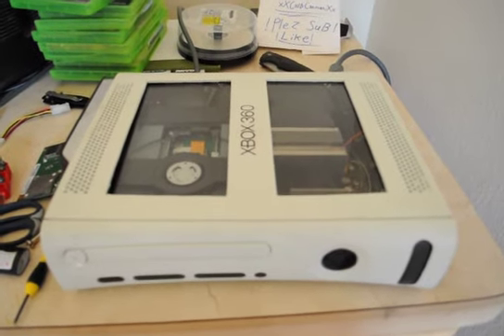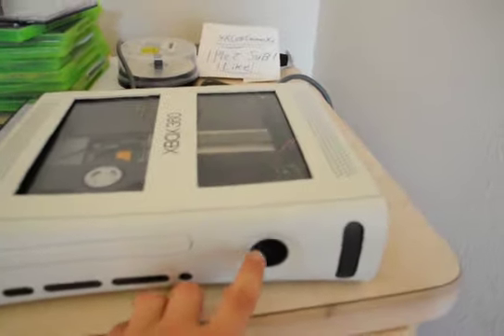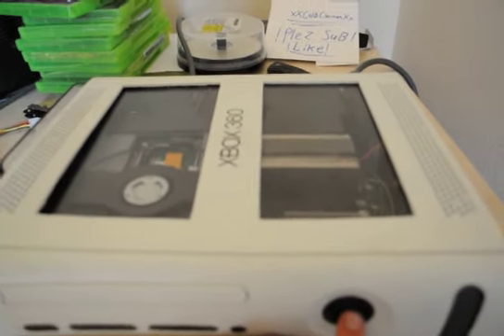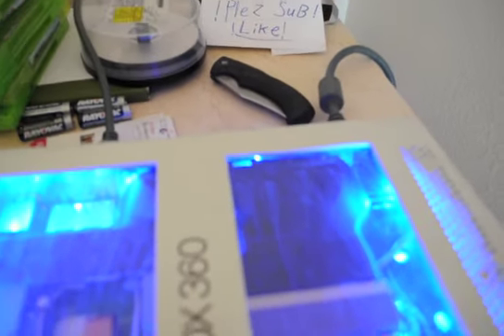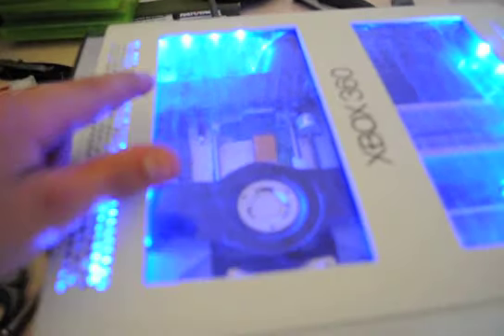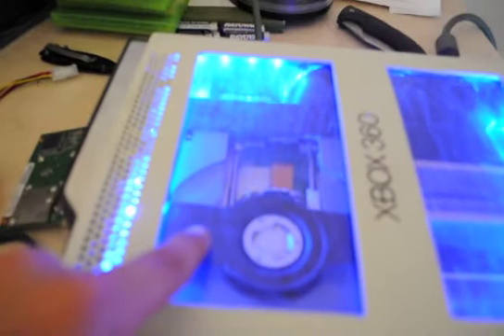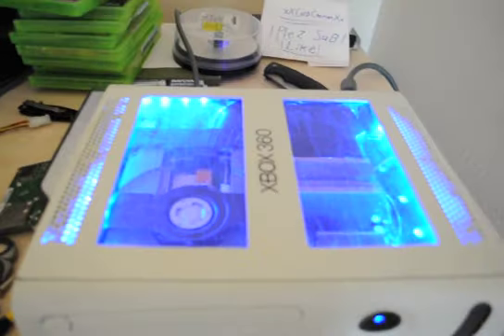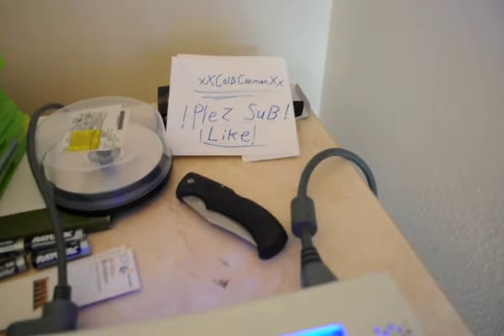modded xbox 360 complete :D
this is my modded white and black xbox 360